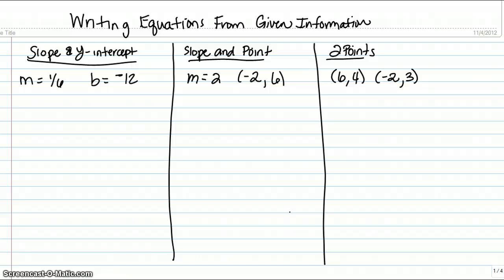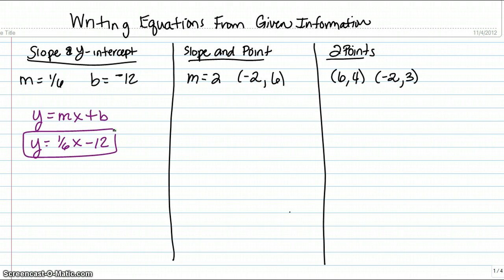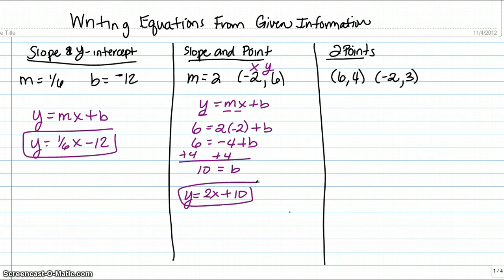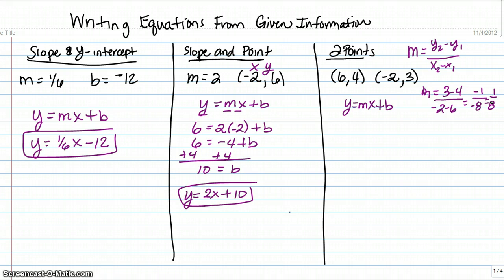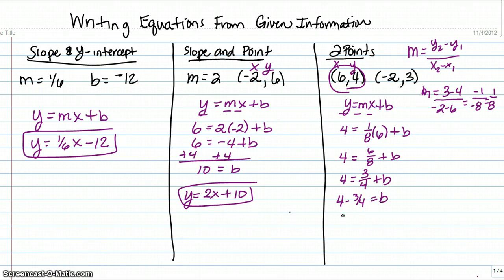Writing Equations From Given Information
How to write equations given different sets of information